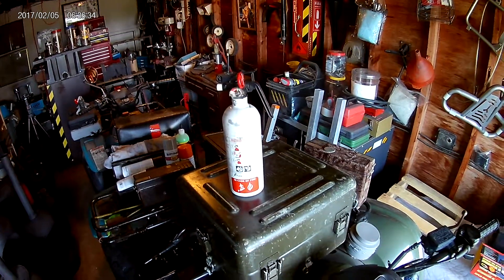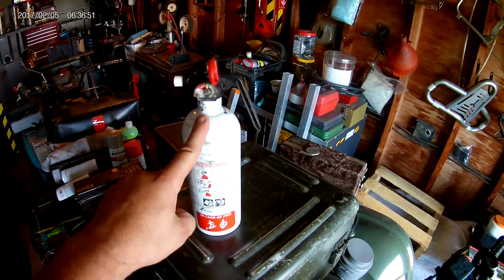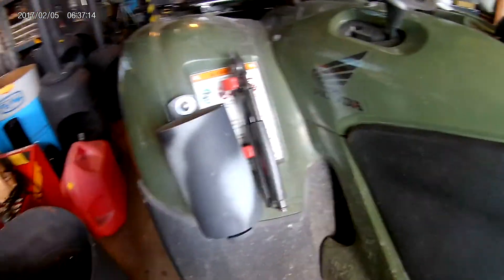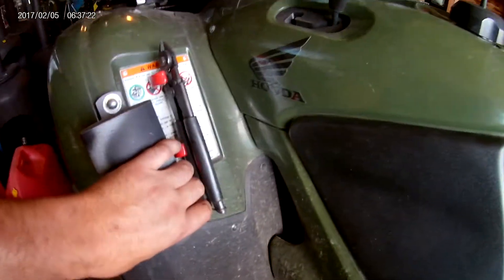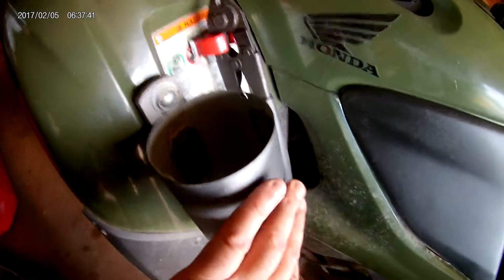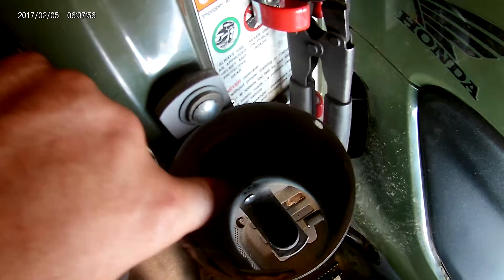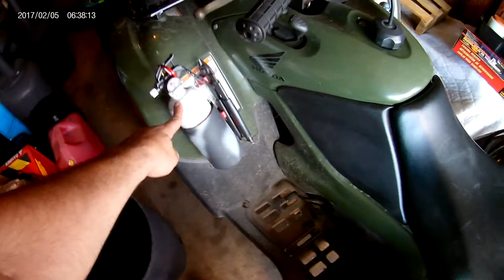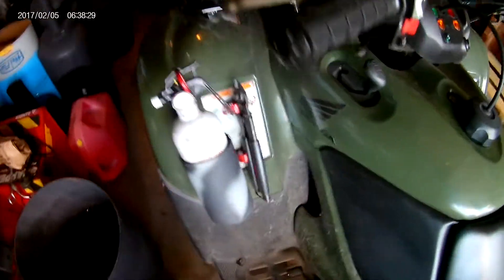ATV custom fire extingquisher video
ATV   video